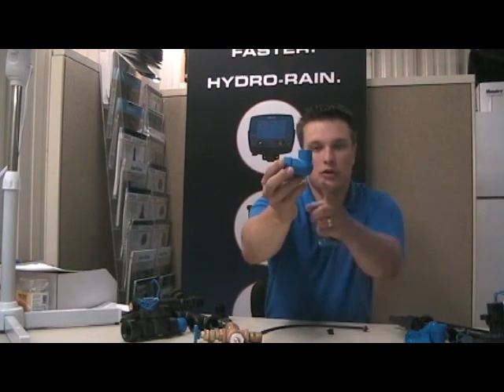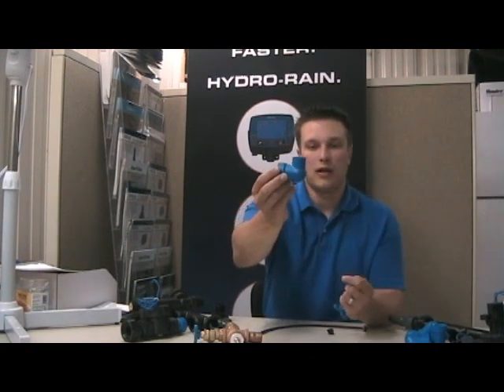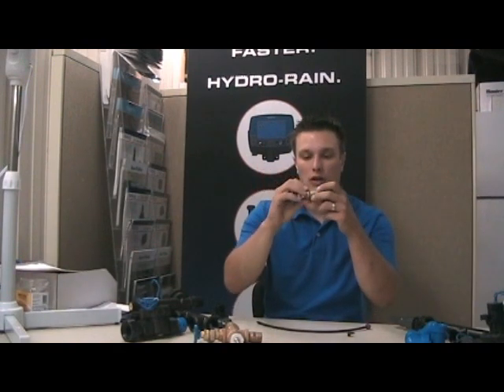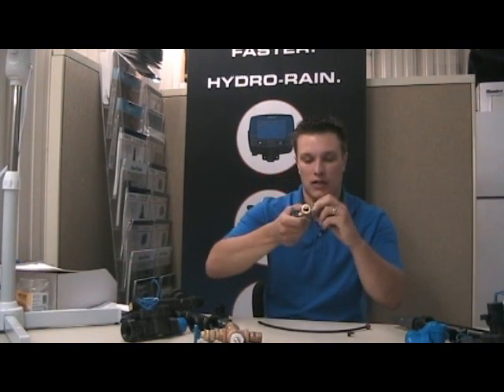Blu-Lock Drip Plug Installation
Install a drip plug on your Blu-Lock drip system that will enable you to blow out your sprinklers better and quicker.

To get a quote on your Blu-Lock sprinkler system, head over